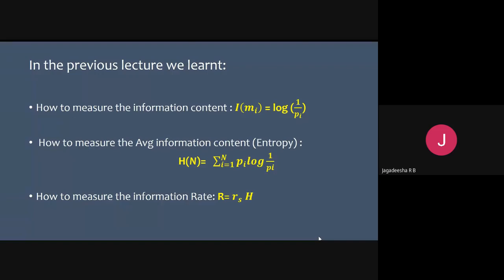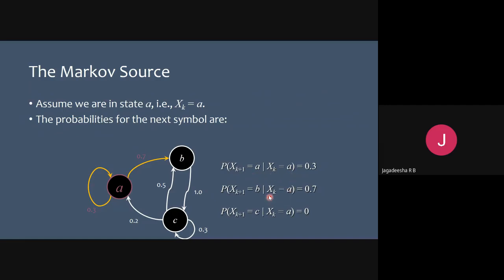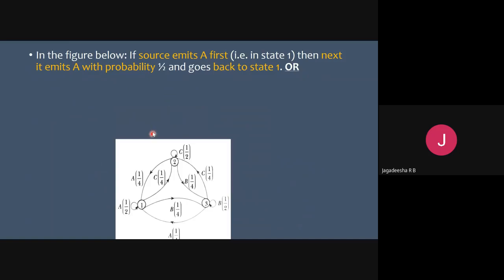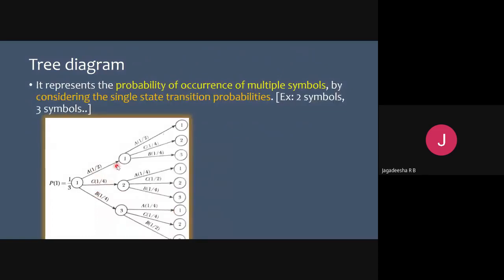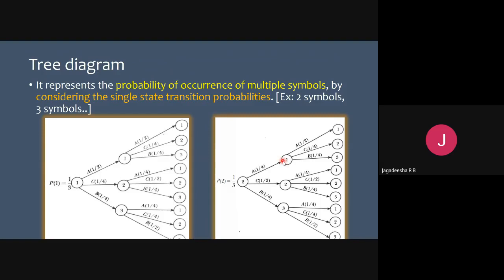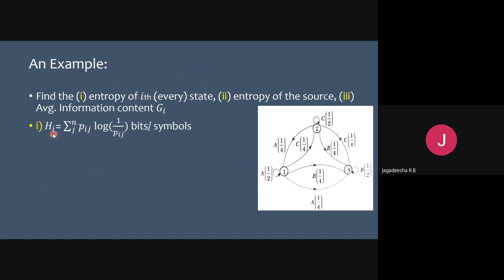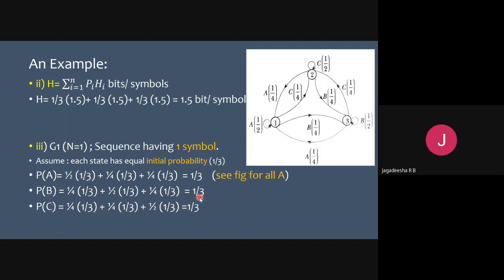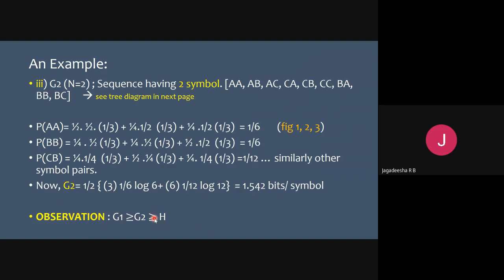Lecture 3_ 04_ 09_ 2020